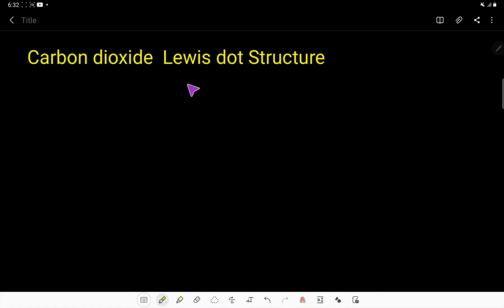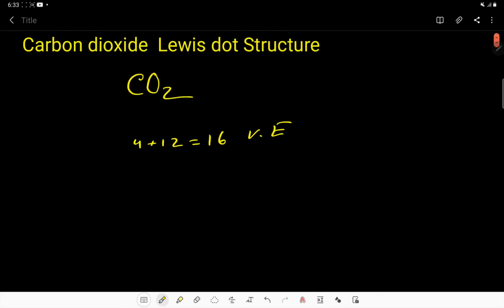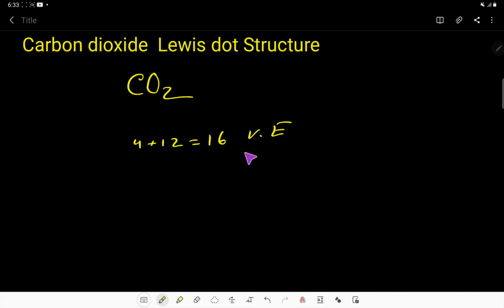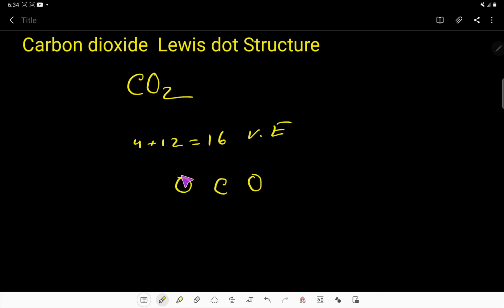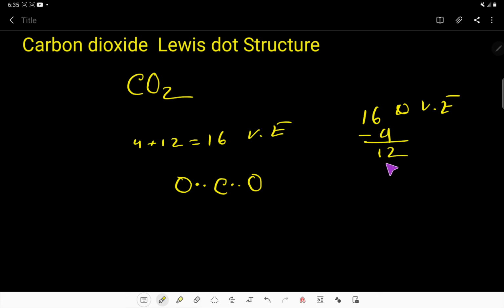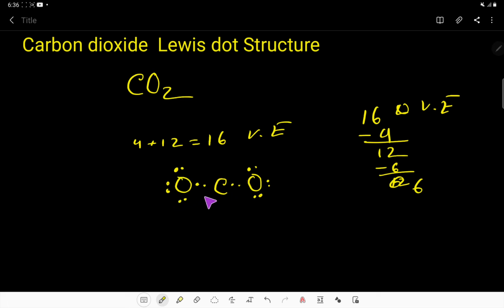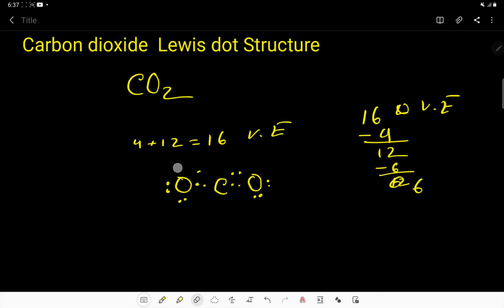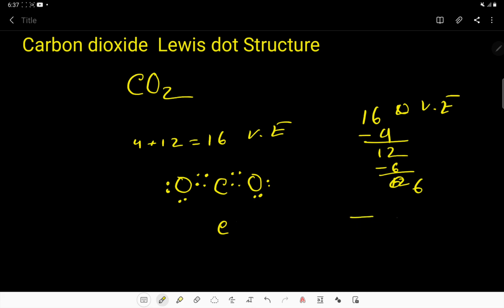Carbon Dioxide Lewis Dot Structure or Diagram or Model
Carbon Dioxide  Lewis Dot Structure

If you are a student of chemistry and if you don't know how to draw the carbon dioxide Lewis dot structure ,then this is the right video you should watch.The is the formula for carbon
dioxide is CO2.You know that carbon has four valence electrons and oxygen has six valence electrons. So totally in carbon dioxide molecule, we have 4+12 =16 valence electrons.So in carbon dioxide Lewis structure,  these 16 valence electrons will be used to  link these three atom s and to satisfy
the octet for all atoms .So these 16 valence electron have two tasks. one task is to link this tthree atoms and another task is to satisfy the octet  three atoms.Thus we get carbon dioxide Lewis dot structure.